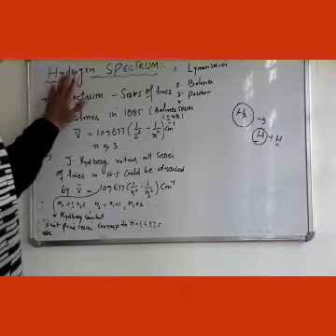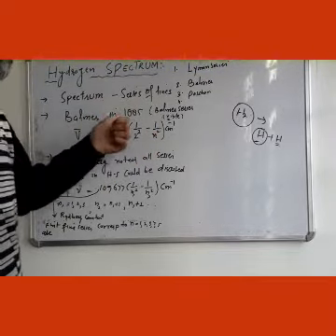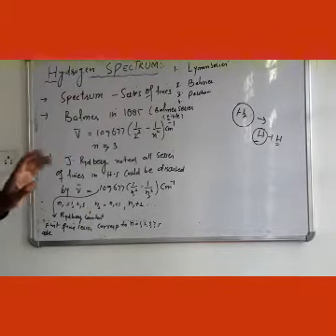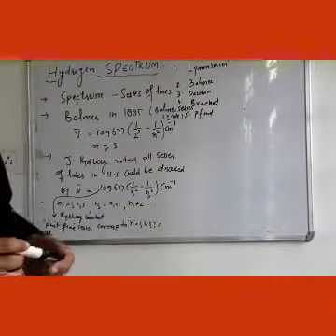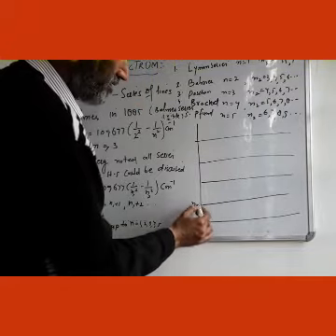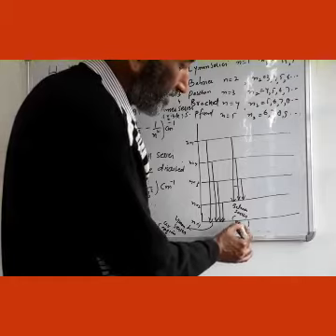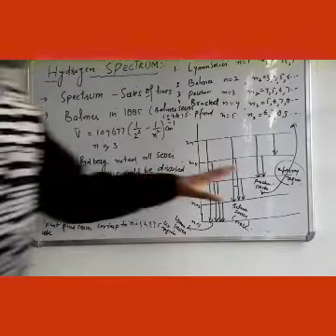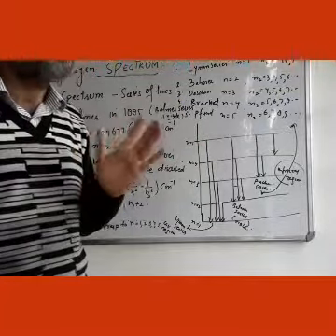Line spectrum of hydrogen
This video gives some idea about line spectrum of hydrogen atom.the spectrum contains a many series of lines.